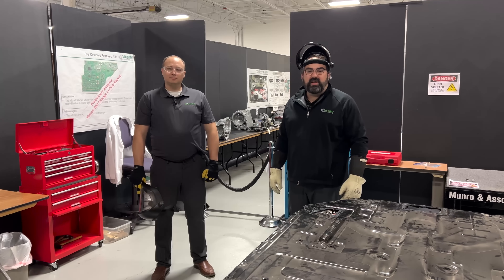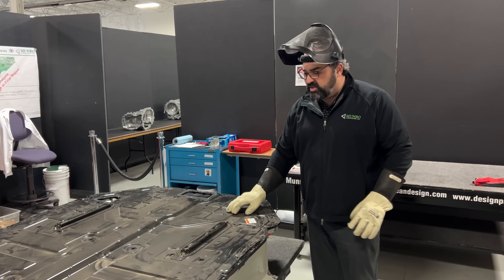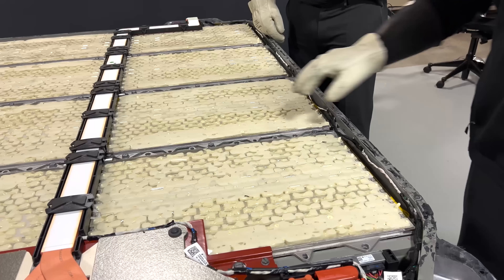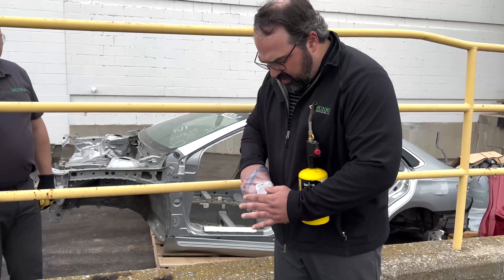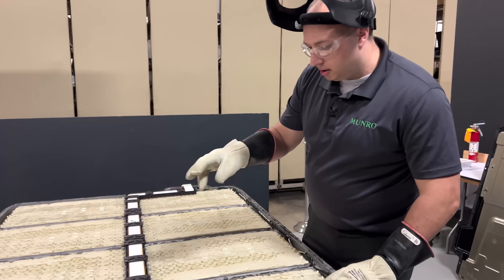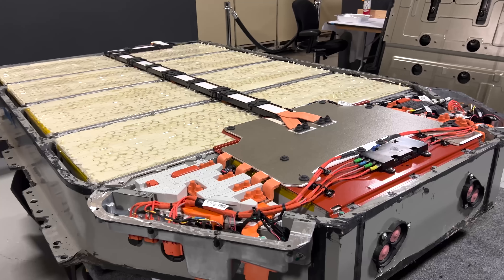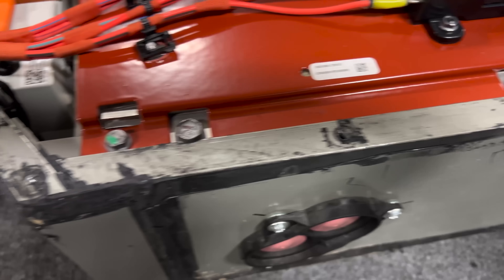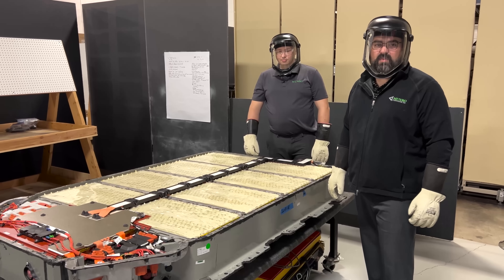Rivian Battery REVEAL!!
Ben and Antonio take off the Rivian battery cover and get into the design, structure, and some of the materials used in the pack.